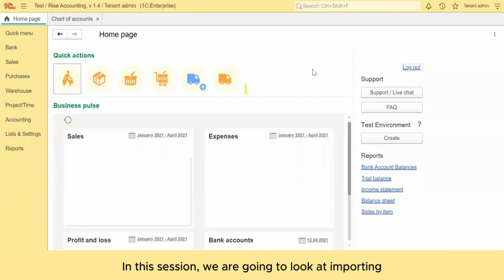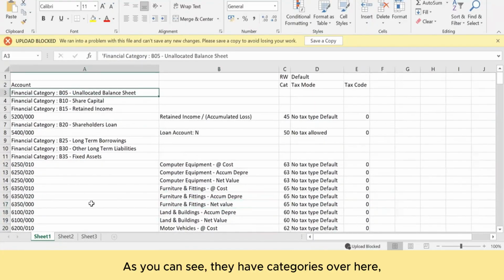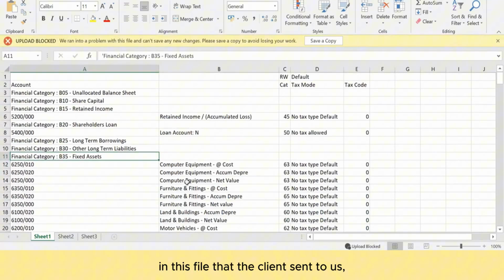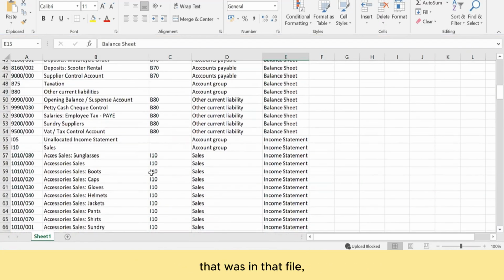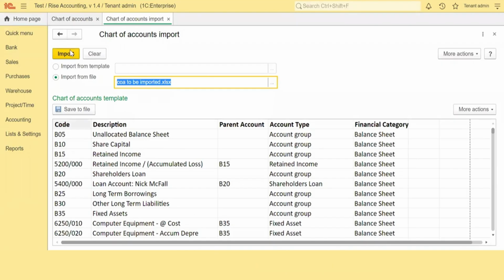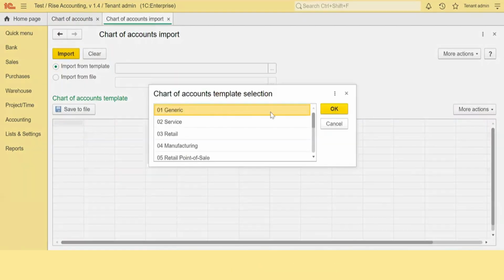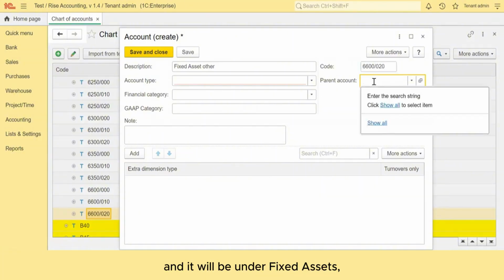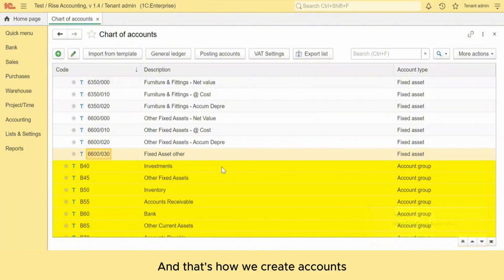Chart of Accounts: Import and Creation